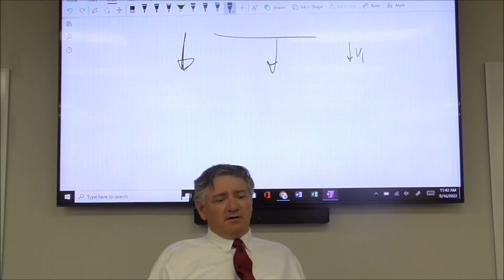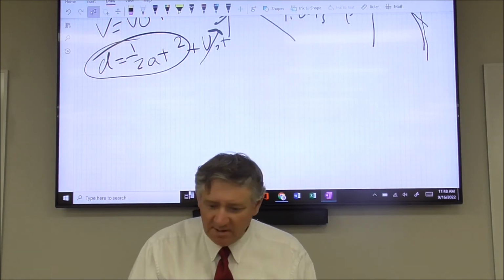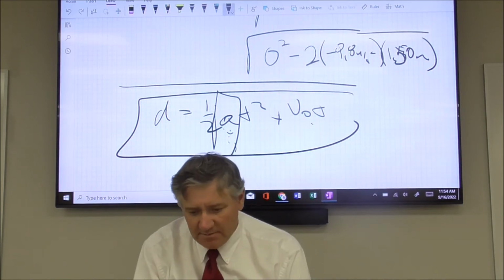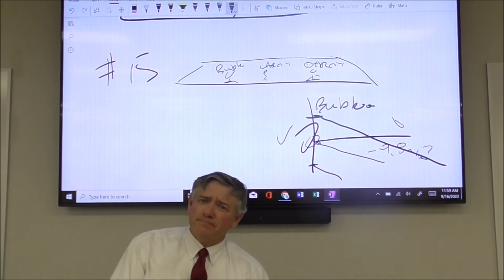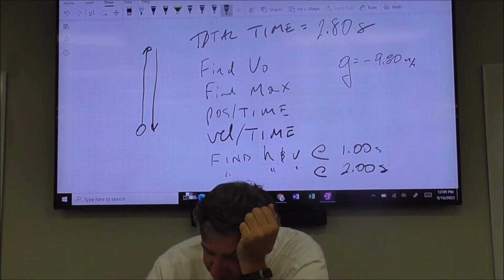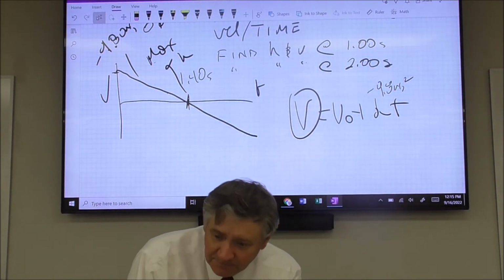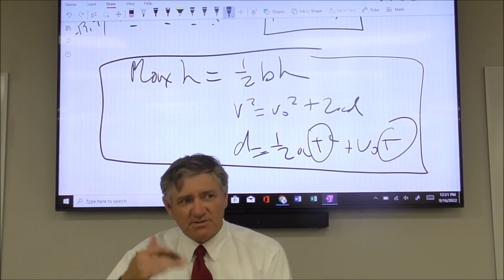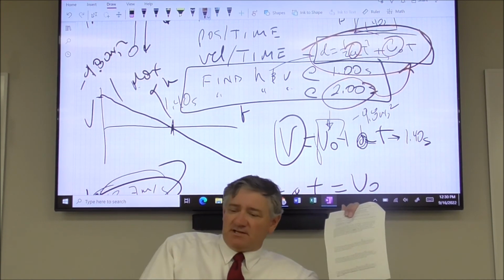Acceleration Day 5 Fall 2022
Discuss gravity assignment and lab to calculate experimental gravitational acceleration.